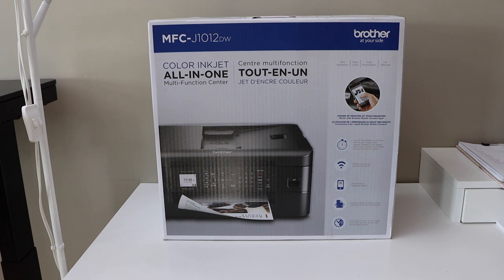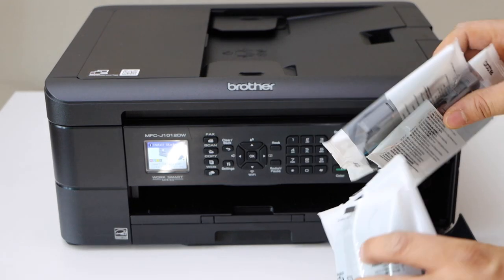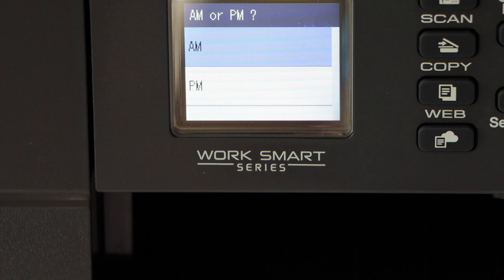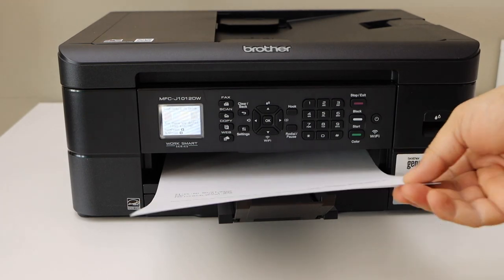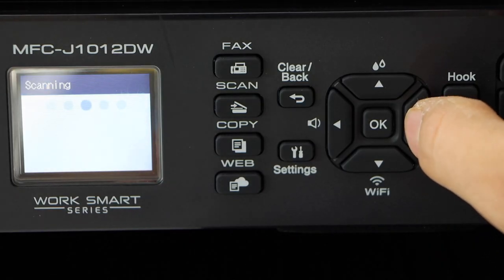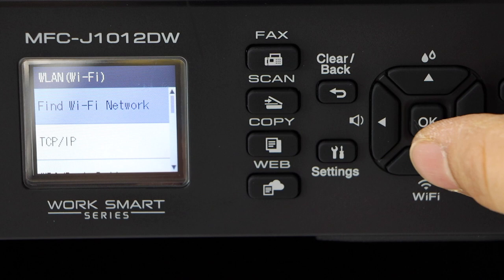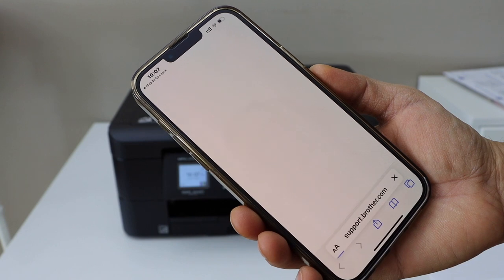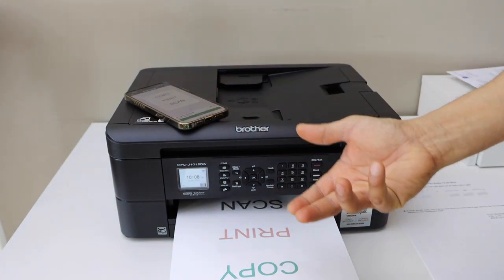Brother MFC-J1012dw Setup, Unboxing, Install Ink Cartridges, Load Paper, Alignment, Wireless Setup.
This video shows how to set up the Brother MFCJ1012dw printer. This shows how to unbox, install setup ink cartridges, load paper trays, align ink cartridges, Wireless Setup, Install in iPhone and do wireless printing & scanning.